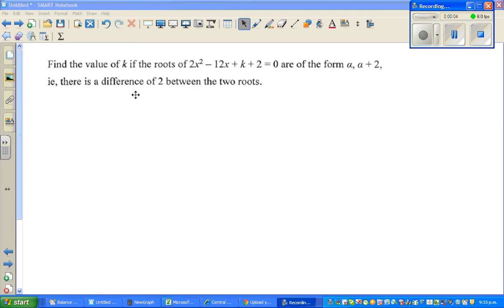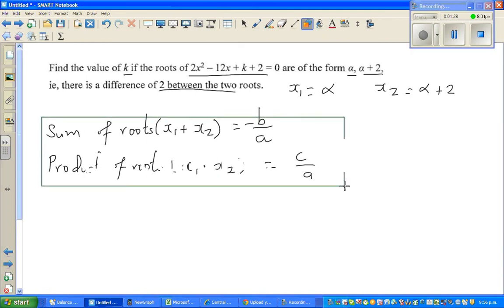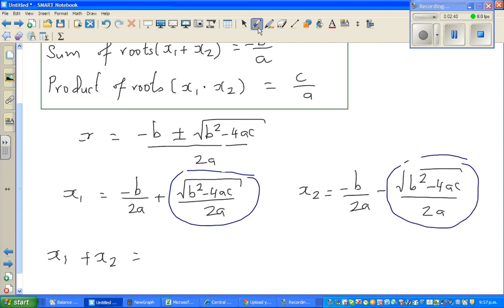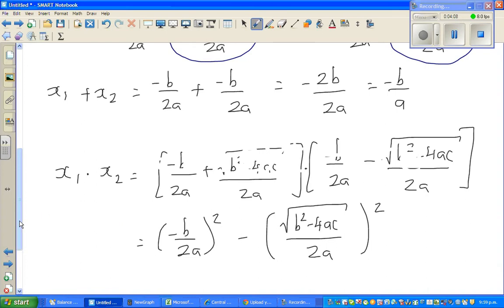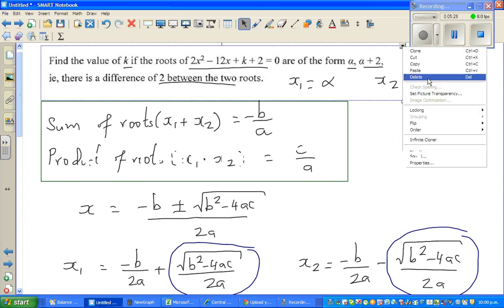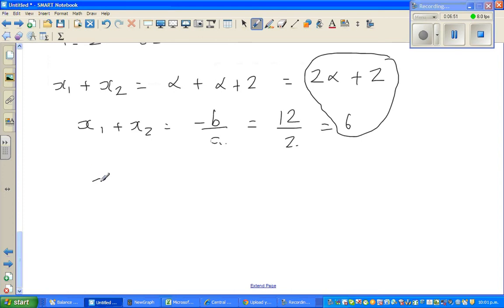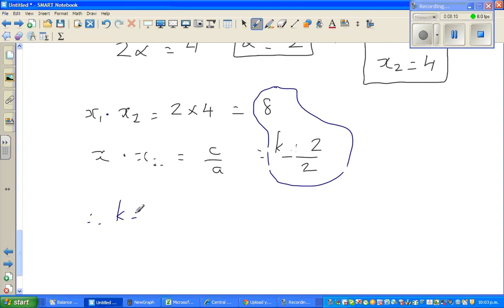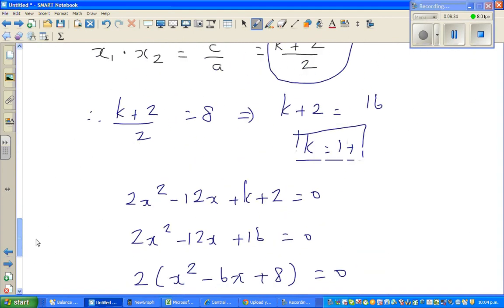Quadratic Equation - Sum and product of roots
A worked example showing how to work problems involving sum and product of roots